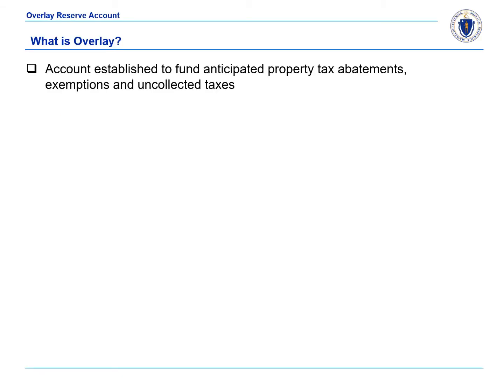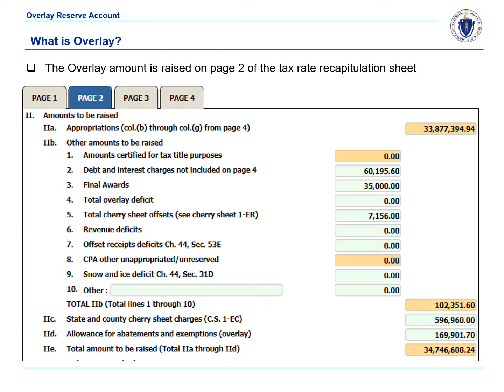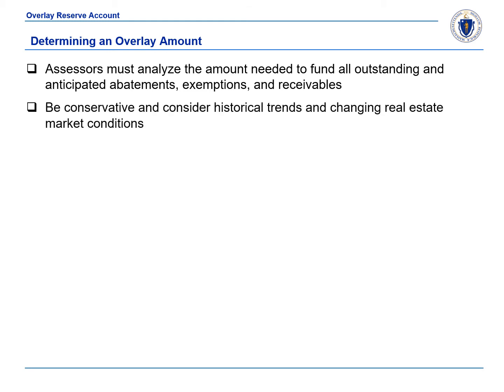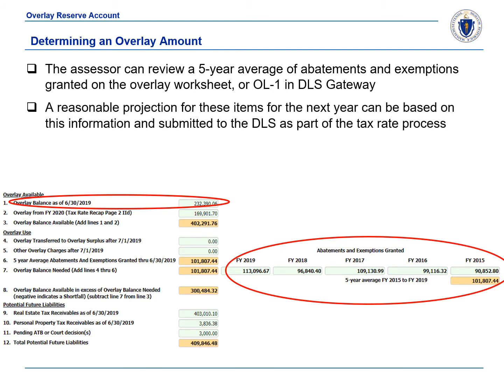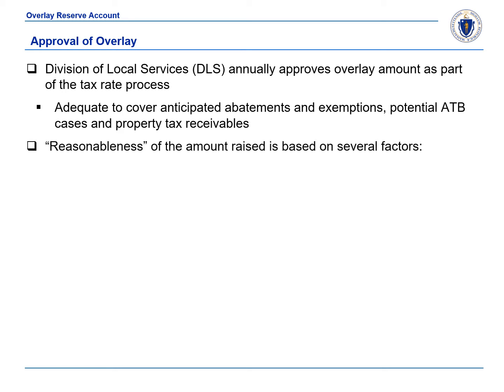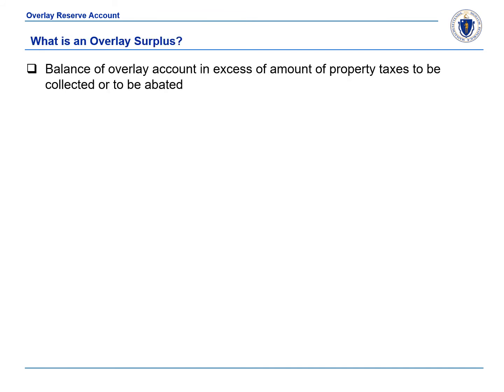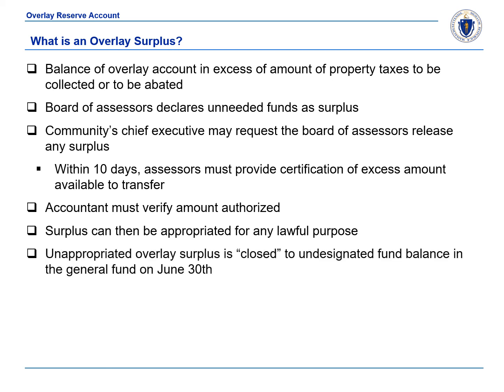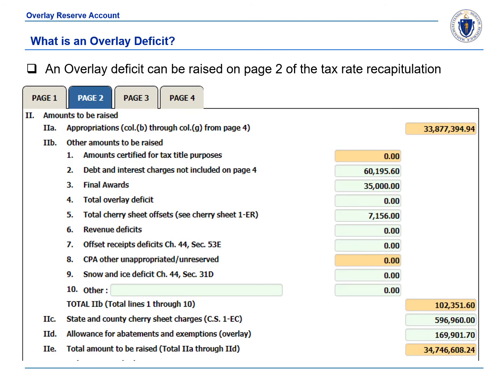Overlay Reserve Account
This presentation provides a brief introduction to the overlay reserve account.